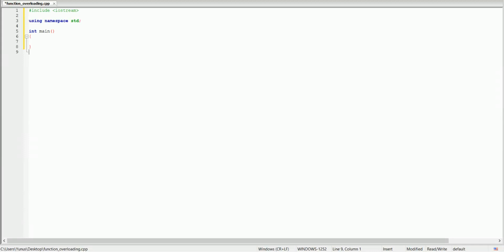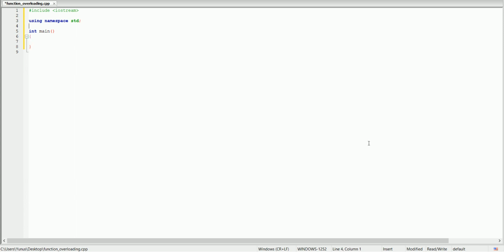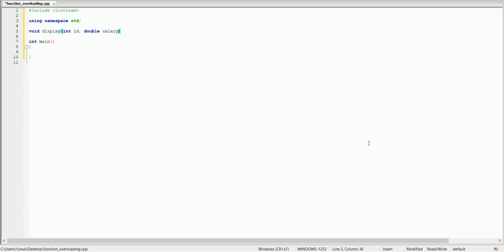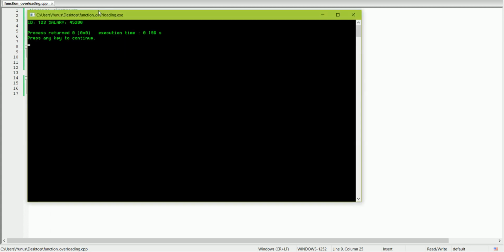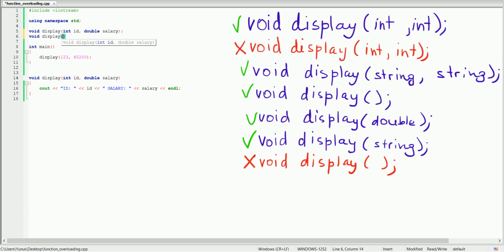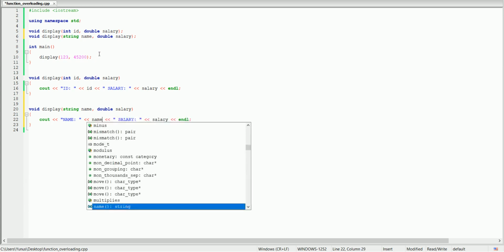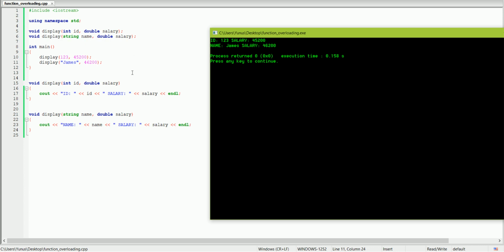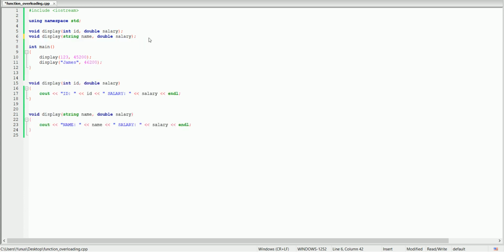C++ Tutorials- Function Overloading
This video will cover the basic example of function overloading in c++